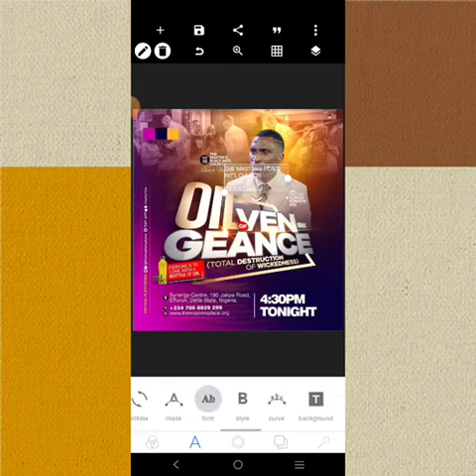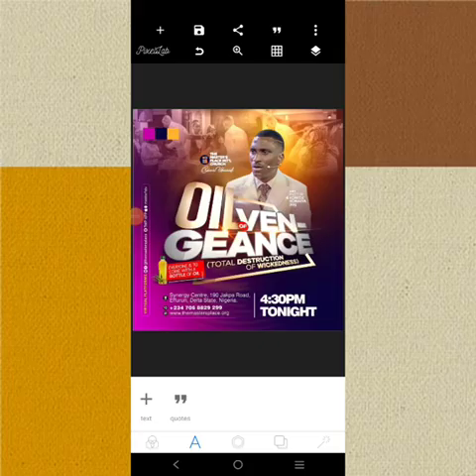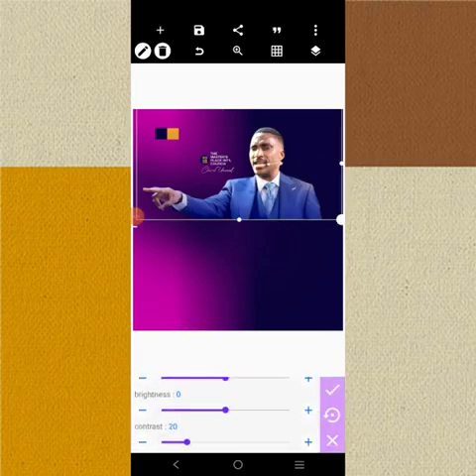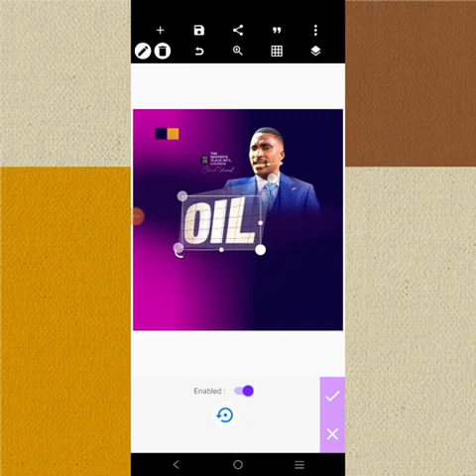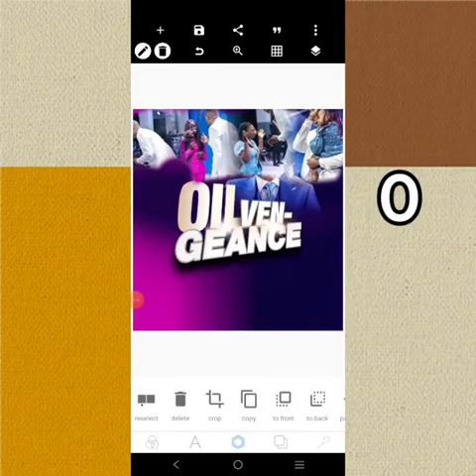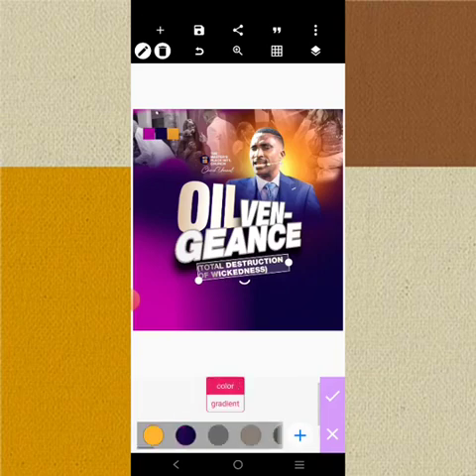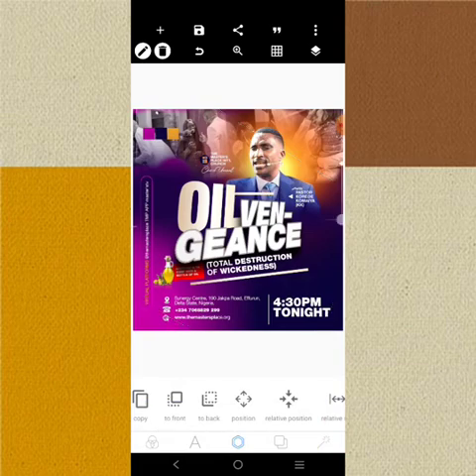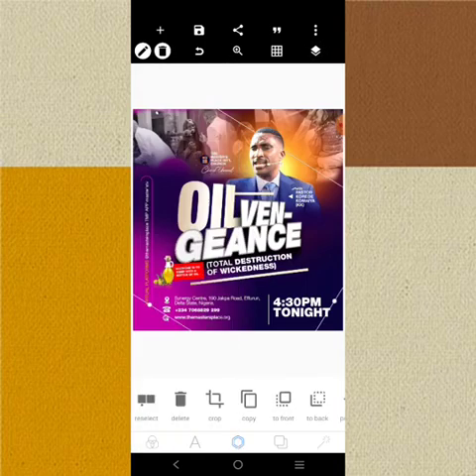May Church Flyer Design in Pixellab Pixellab Tutorials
Happy New Month

Welcome guys! ☺️ Today we are creating a Church Flyer Design in Pixellab.

To get the resources used, please ensure you watch the tutorial to the end, you don't want to skip any moment.

You will get the 6 digit PASSWORD to unlock the resources in the

Simply click on the link and enter the 6 digit PASSWORD you got from the video.